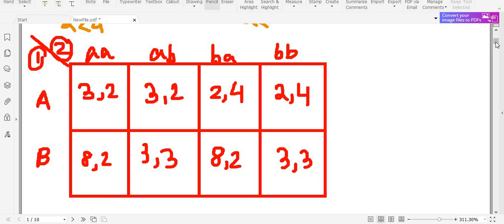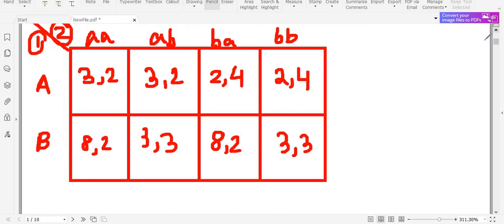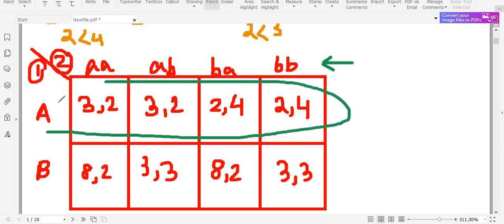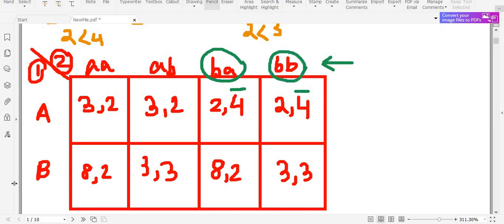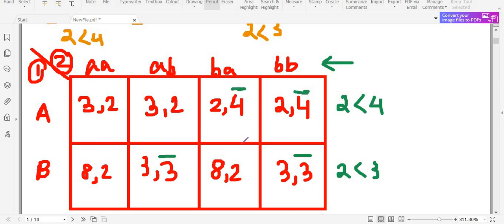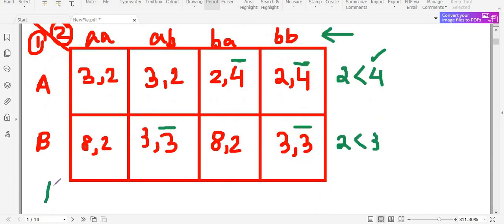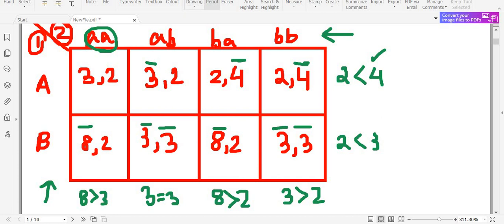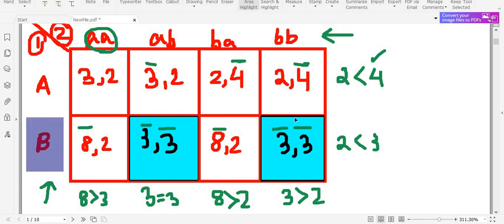From Dynamic to Static Games:A comparison (Part 3)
This video is going to be a set of videos, explaining the comparison between dynamic and static games. Throughout, we shall learn the difference and similarities between the two types of games, and learn some important features of the two types, along the way.

Have a look at part 1 and part of 2 of this video in the link given below:

For more videos on Game Theory, have a look at my Playlist on Game Theory. Hope it helps!!!